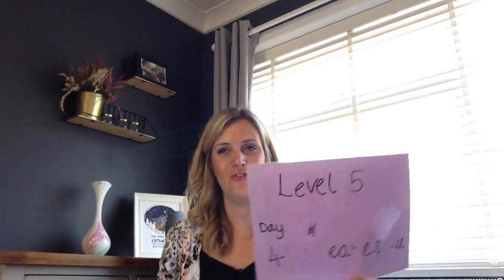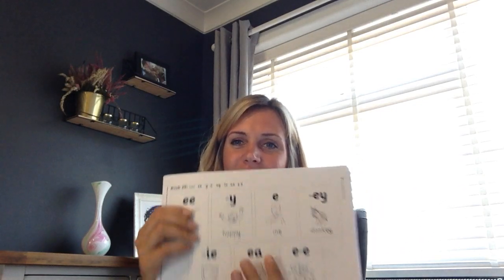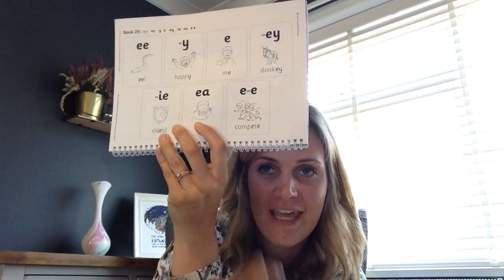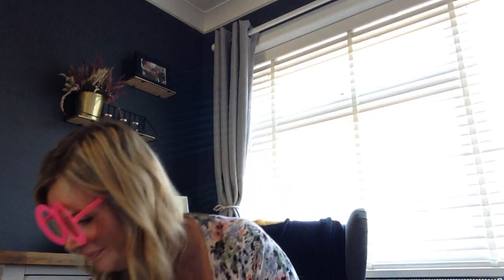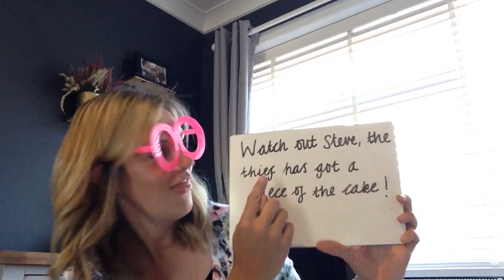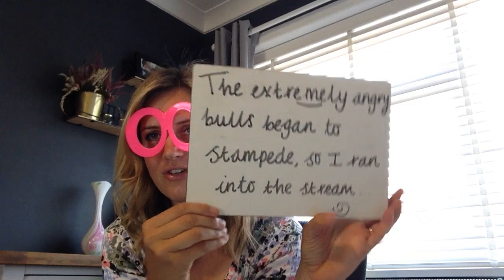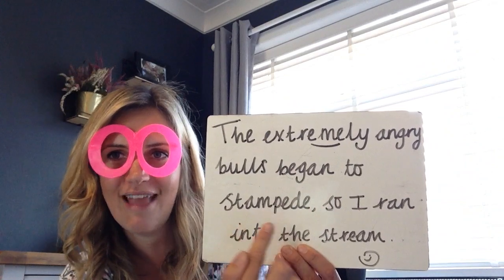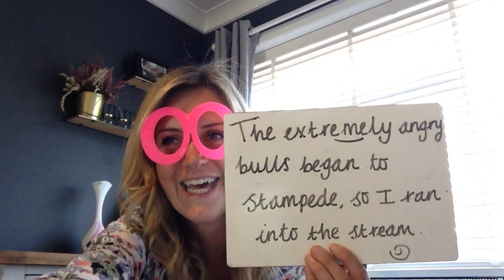L5 - alternative ee pt 2